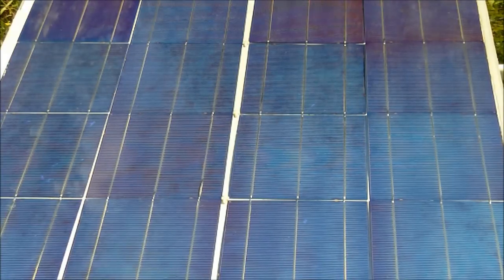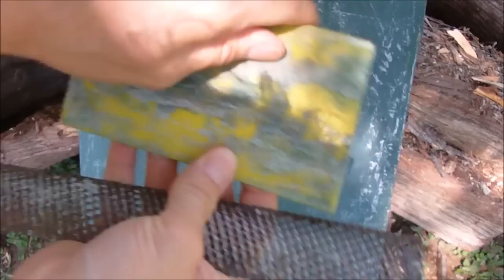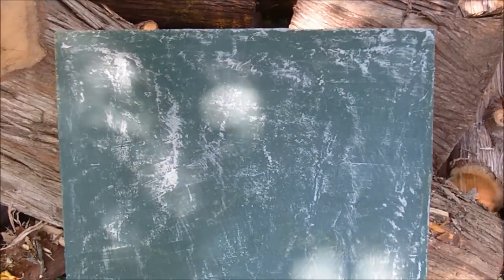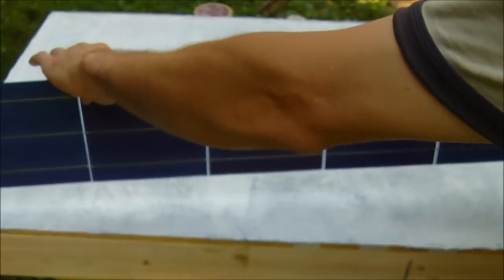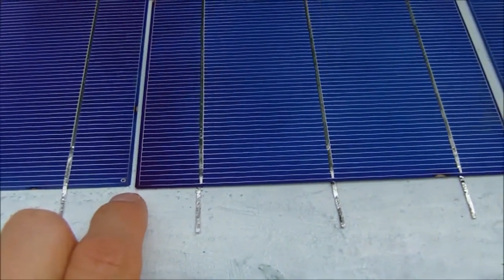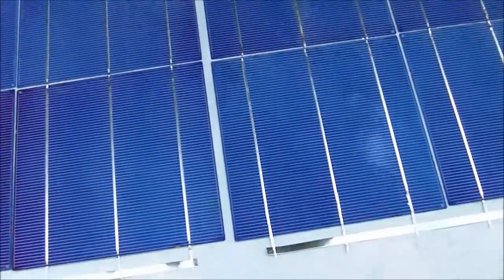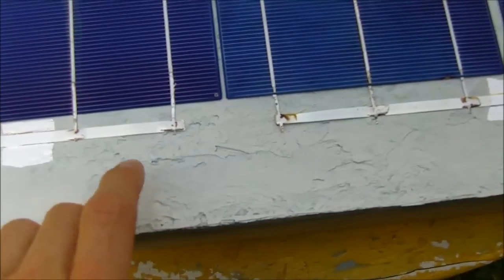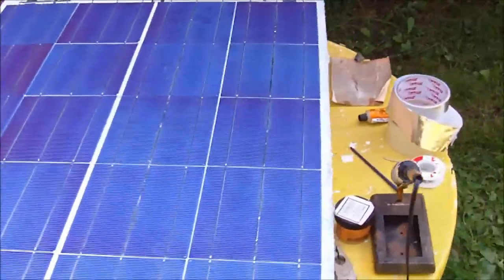DIY Solar Panel wood box frame, step by step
In this video I'm showing how I put together the wood backed panel but I'm not showing how to solder the solar cells together I covered that in a other video I build the panels this way because I have free glass in mostly smaller sizes that's ok though you can make many smaller panels and just connect them in series to add up the voltage you need. The panels I build cost very little I use a lot of leftover materials these are non encapsulated not for roof mounting, I do not know how long these will last so the video is for entertainment purposes but they do work well.
@kurtscottage  Peace out